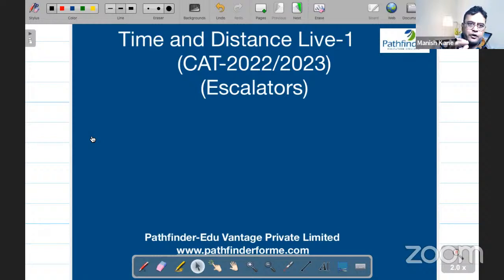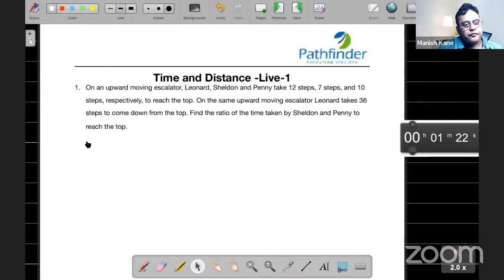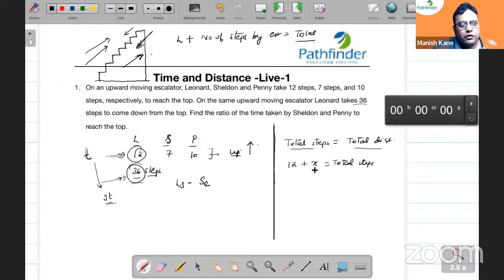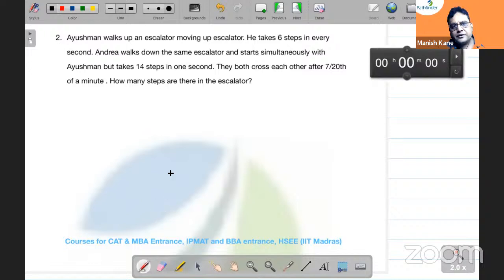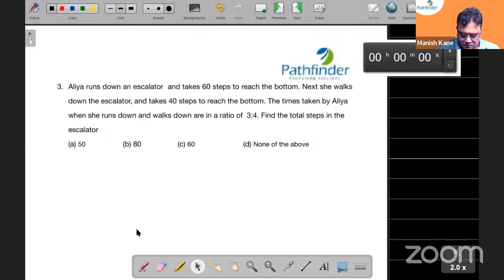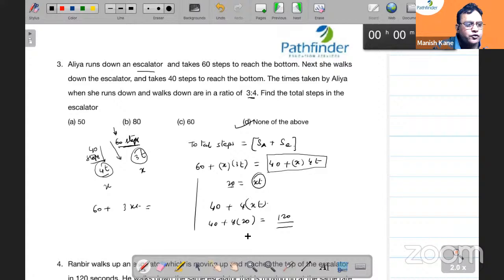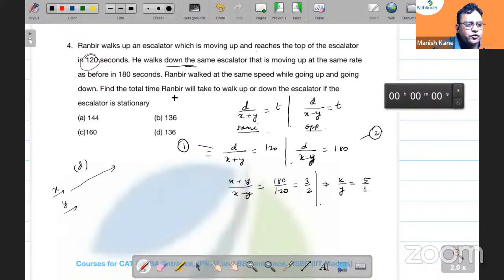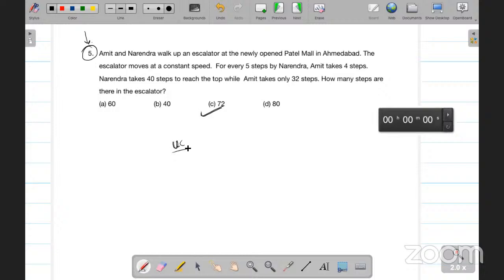Time and Distance - 1 (Escalators) | Escalator Based Questions | Arithmetic | CAT 2022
In this session, we will be discussing Time and Distance -Escalator Based Questions for CAT 2022. Practice questions on Escalators for CAT 2022 Exam.

Call/whatsapp on:
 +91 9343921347